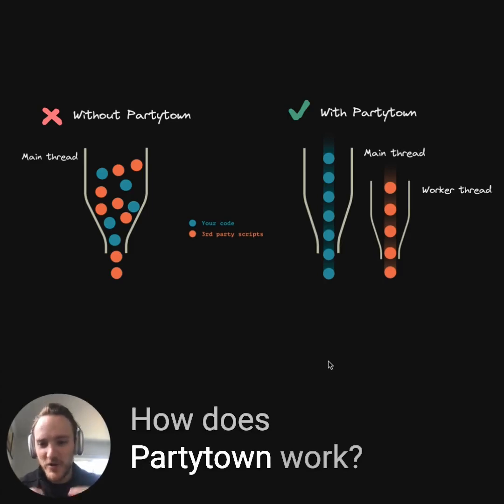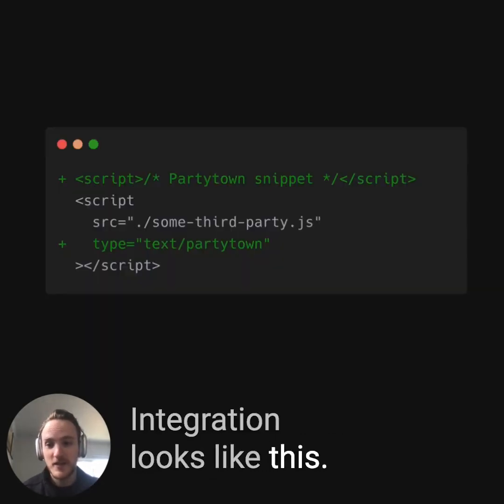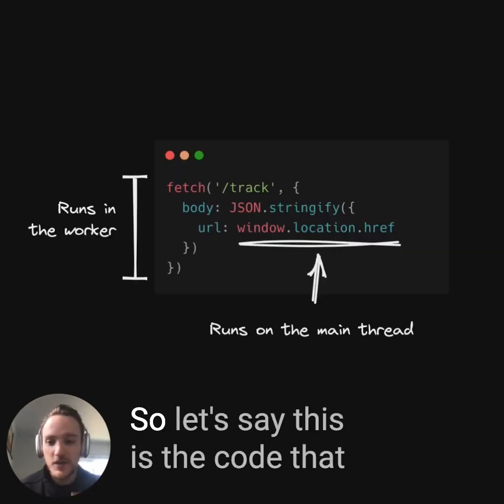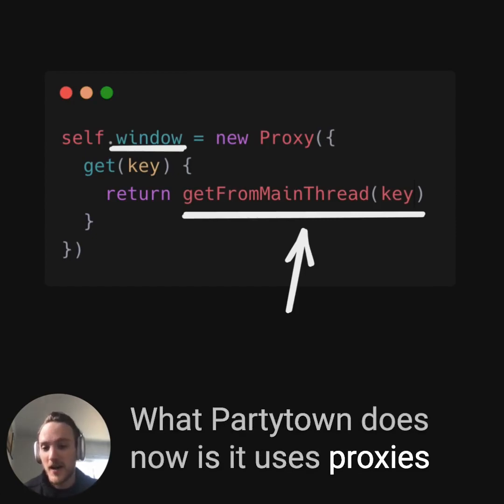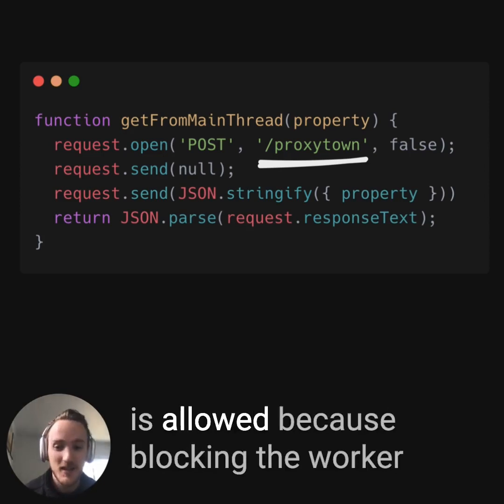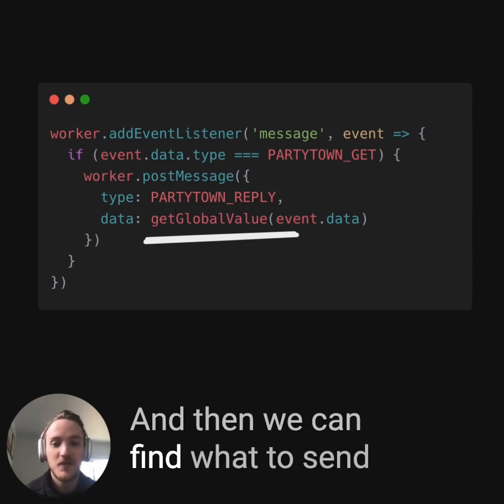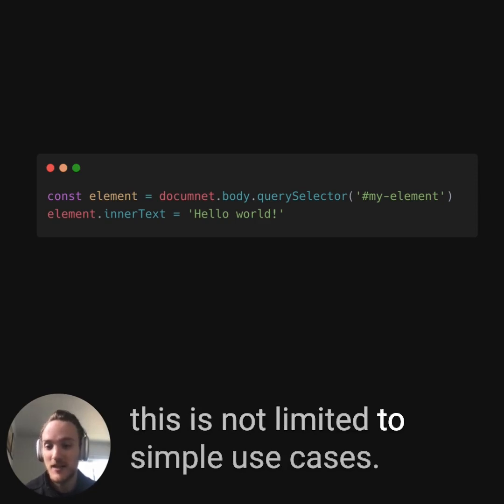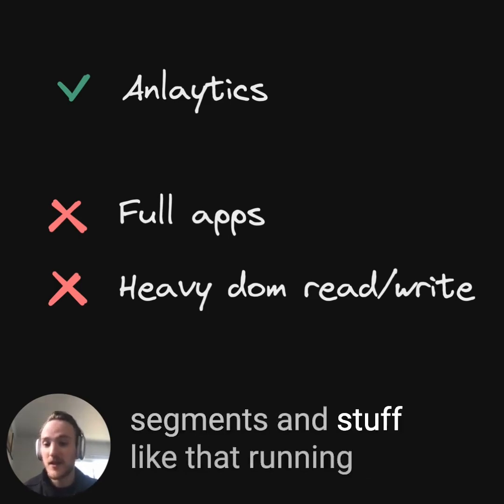How Partytown allows you to run virtually any JS in the worker thread, in depth